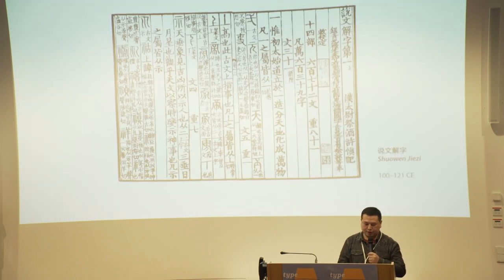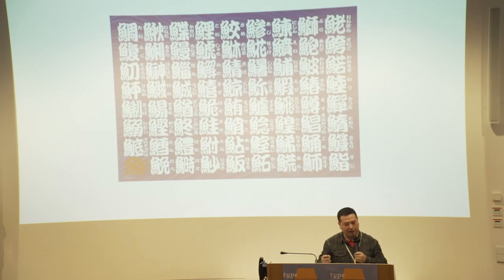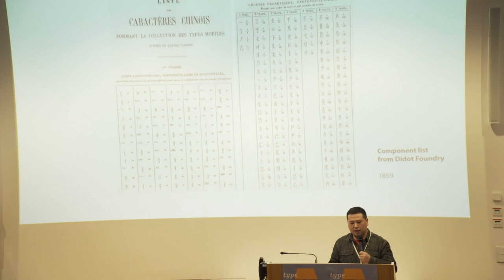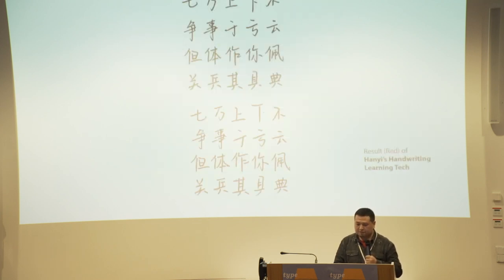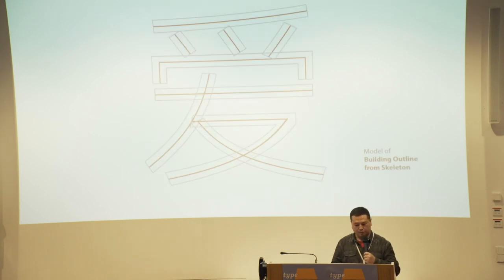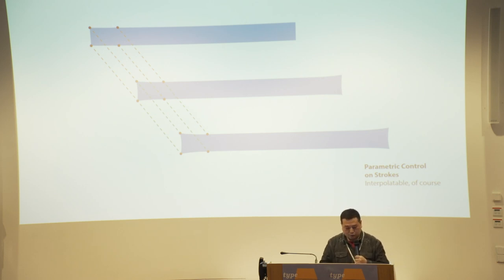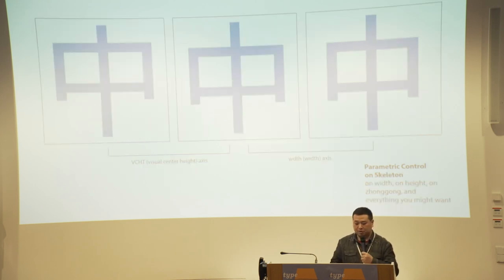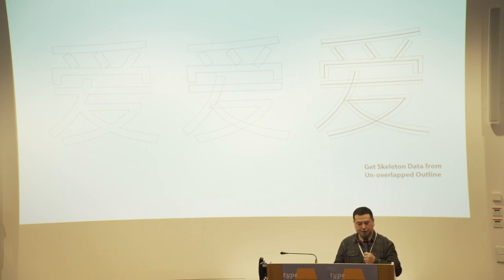Xuan Zhang, Huaijing Leng, Shensheng Wen - The Long Path towards Parametric Model of Chinese Type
The Chinese script, as an ideographic writing system, is used by a large proportion of the world’s population. Over the centuries, its large character set has been the biggest issue facing type makers. In this presentation, different historical methods of production of Chinese type will be covered. ATypI Antwerp is the right moment to introduce the latest progress on a parameterized design model for Chinese. Various methods of Chinese type casting have been attempted. This talk will therefore consist of three main parts: 1) Designing with Components: the “Six Writing” theory of Chinese classification illustrates the simple logic behind the complicated shapes of Chinese characters, which gives out the possibility of speeding up the type casting process, either in physical form or in digital type; 2) Designing with Handwriting: Research on handwriting recognition and auto-generation will be mentioned, though it is not a main workflow; 3) Designing with a Parametric Model (Prototype): Inspired by MetaFont, but developed into a practical production stage with detailed control methods for the Chinese character skeleton, strokes, and structural-adjustment algorithm.

Note: This video and indeed all of the videos shot on the first day of the 2018 ATypI conference suffered from a wide range of technical problems with the audio capture and picture quality. We made technical efforts to improve the videos, hence their delayed upload.